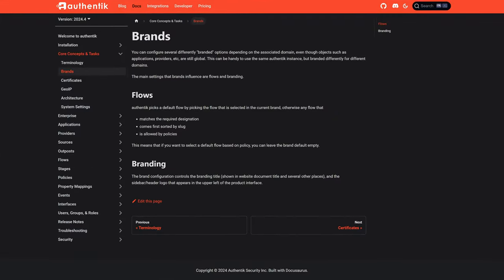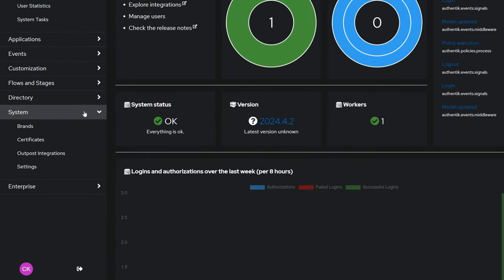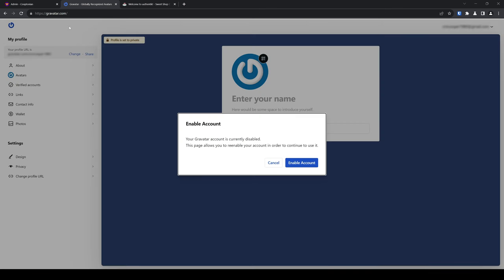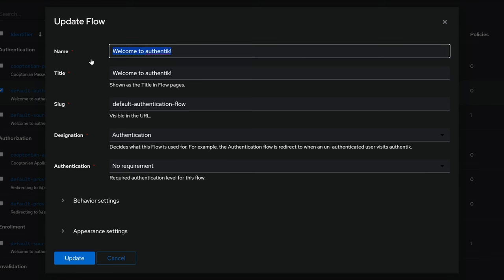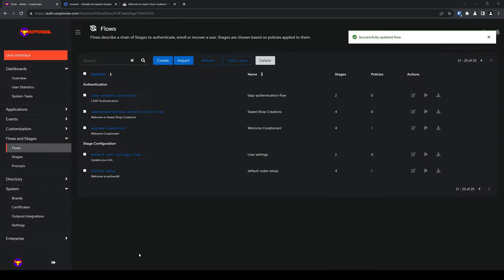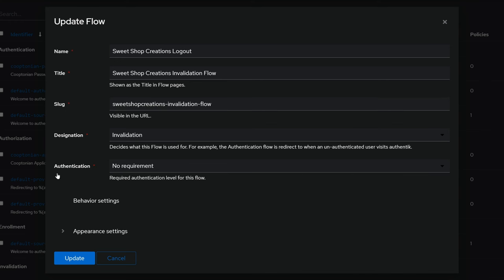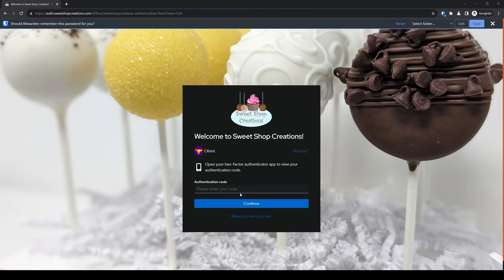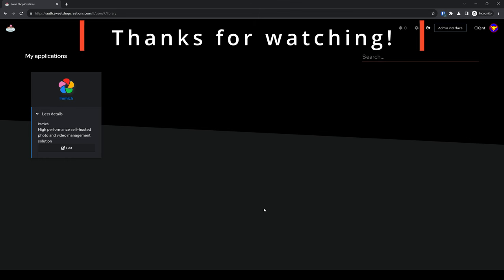Authentik - Branding/Customization (updated)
In this updated video, I demonstrate how to customize your authentik instance to reflect your brand.

_This video was made in collaboration with:_ *Authentik Security Inc.*

_Resources:_